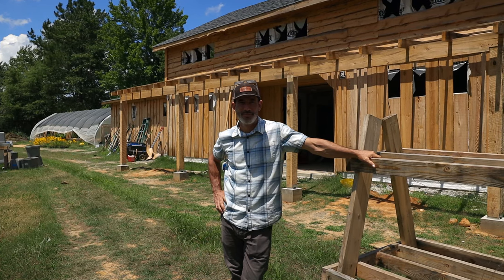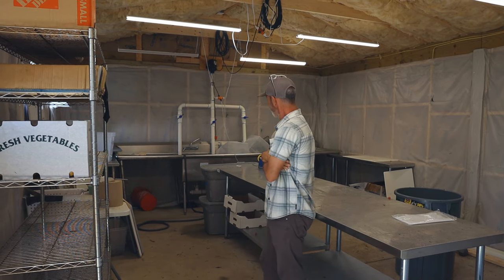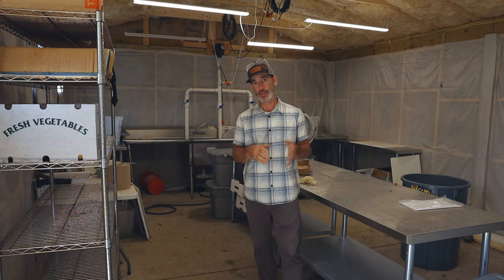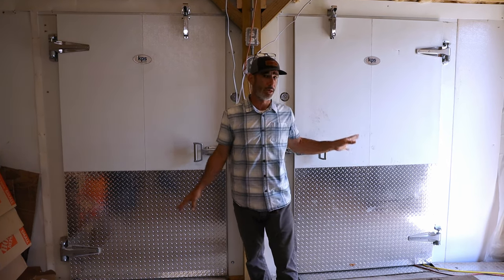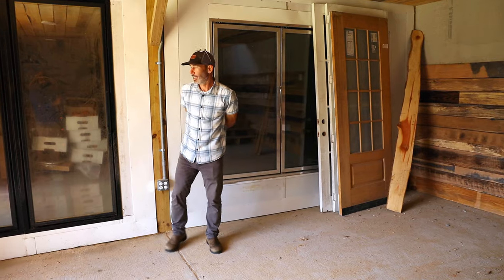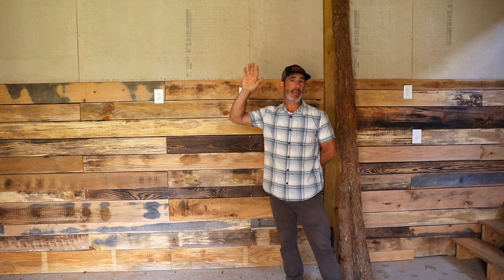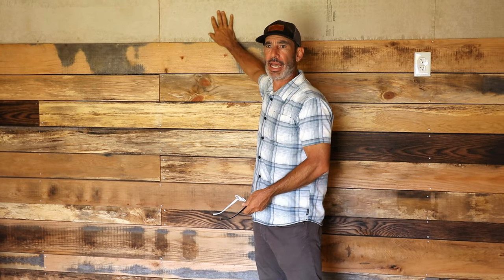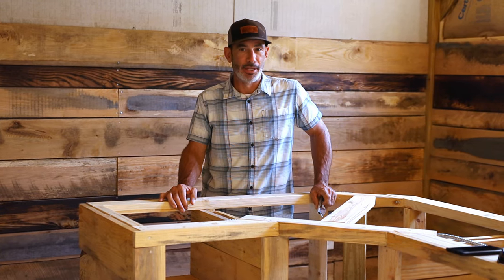Unique Farm Store | Weaver Acres Farm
Brendon Cordell of Weaver Acres in Durham, NC shows us their new (and under construction) farm store. This will include their wash pack and farm storage.